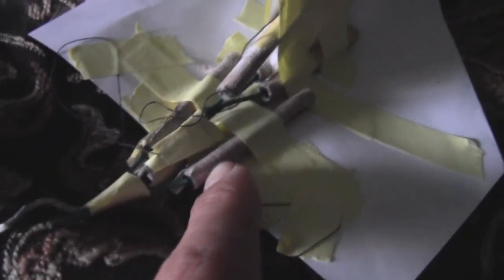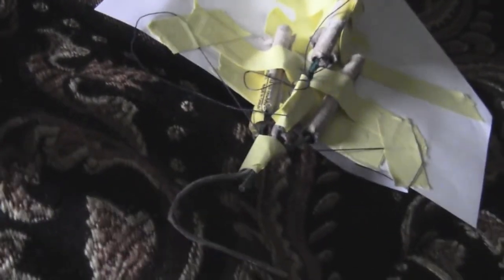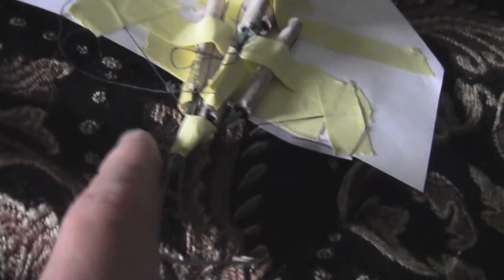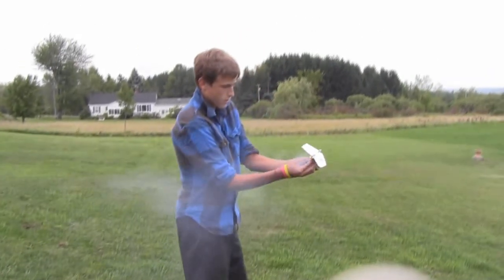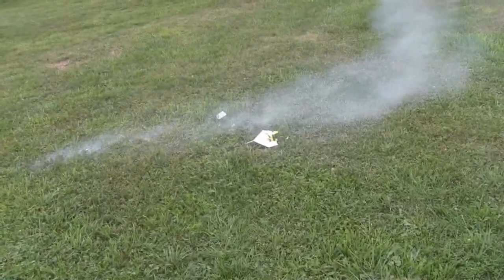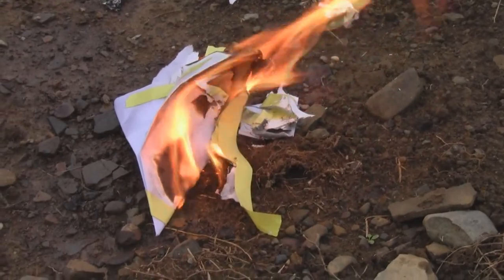ROCKET PROPELLED PAPER PLANE!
Hey guys, this is my first attempt at a bottle rocket propelled plane and I might give it another shot later, but for now here is the footage I captured, I hoped you guys enjoy and if you like the video give me a thumbs up, comment or subscribe!  :)